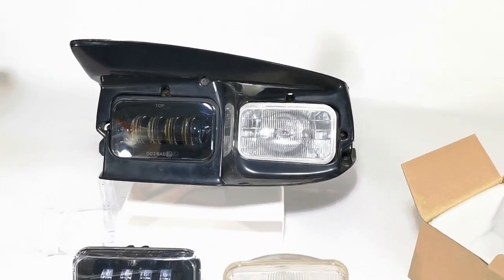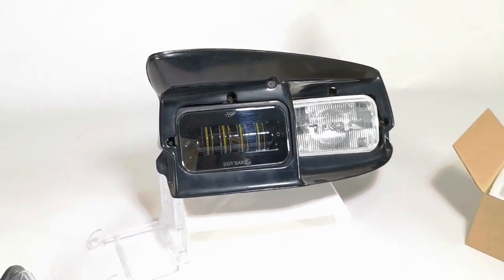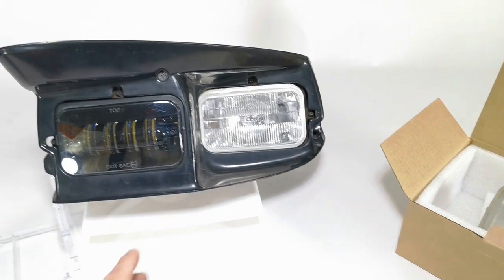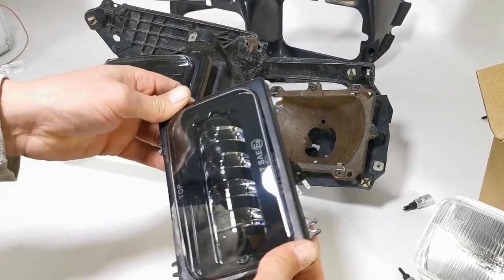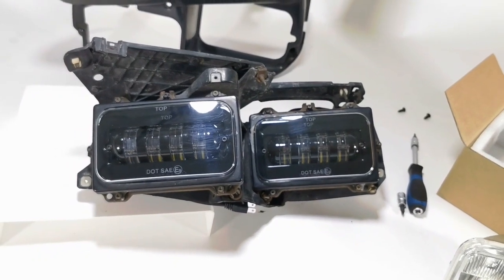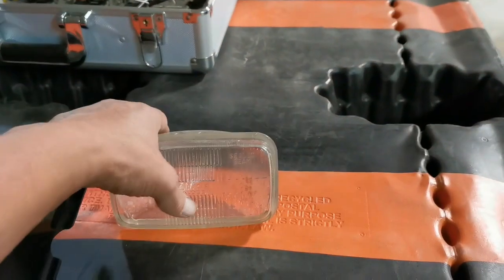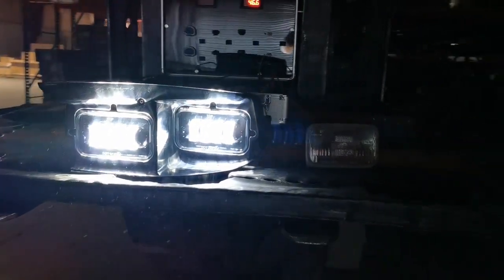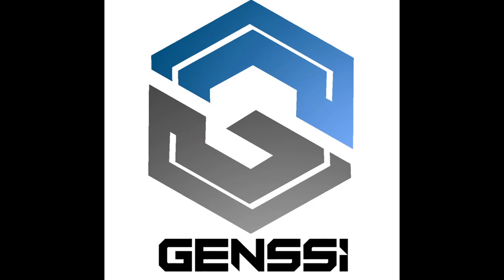H4701 H4703 Sealed Beam LED Replacement Fits Trans Am 1998-2002